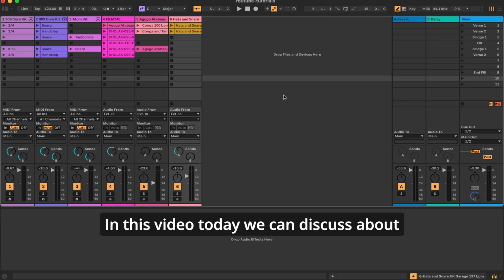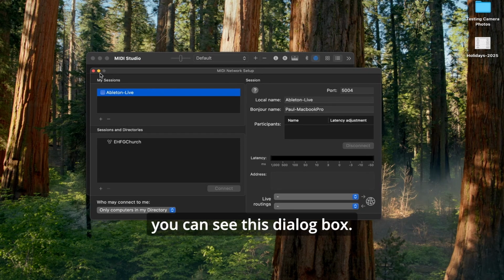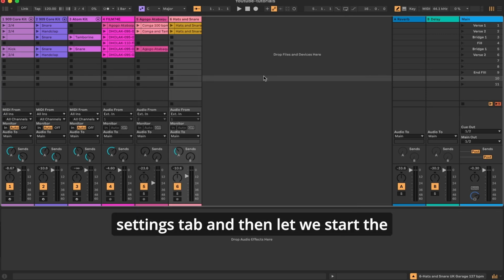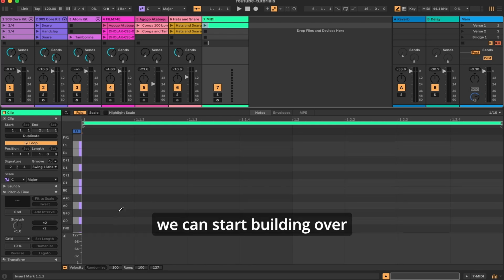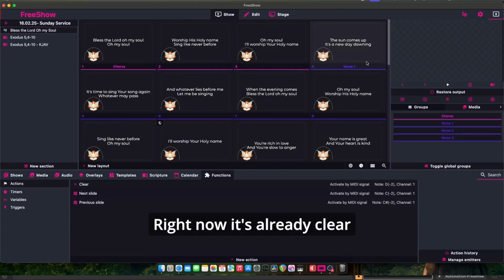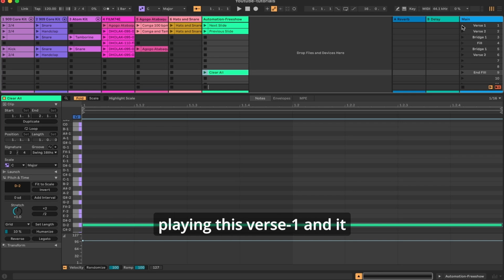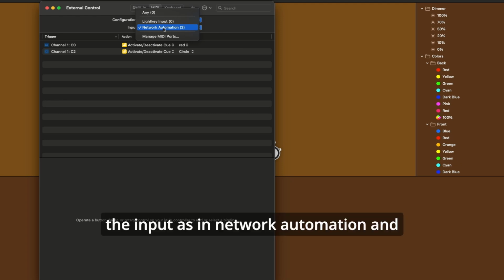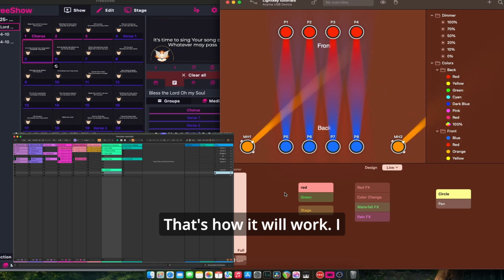Control Any Software with Ableton Live MIDI! | Step-by-Step English Guide | S01E06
🎵 Series: Ableton Live for Worship Teams | Episode 6

Welcome to EHFG Ministries Media! In this episode, we’ll explore how Ableton Live can completely transform your church worship experience by using rhythms, loops, and backing tracks.

👉 This video is specially designed for churches and worship teams who want to use live music tools to support praise and worship.

🎚 Ableton Live is powerful for building consistent rhythms and supporting musicians during live church services — especially where full bands aren’t always available. This tutorial will help you start strong, even if you’re completely new to music production software!

💬 Have questions? Drop them in the comments — I’ll reply personally!